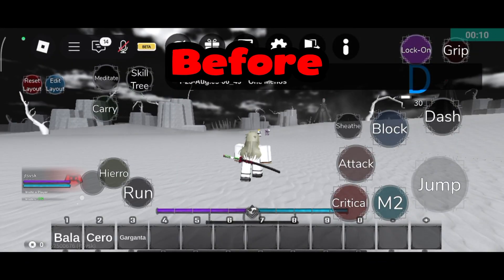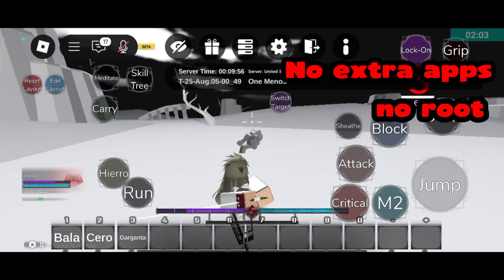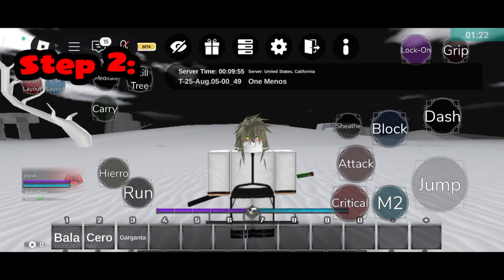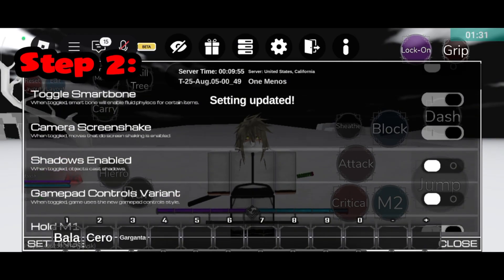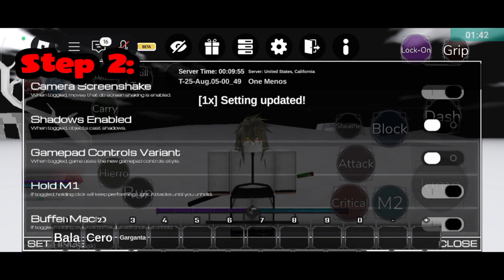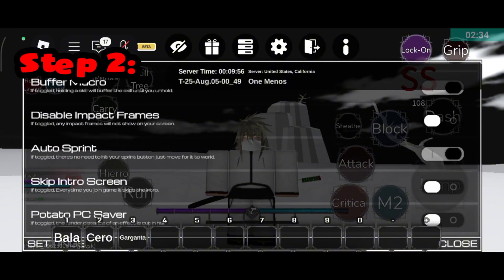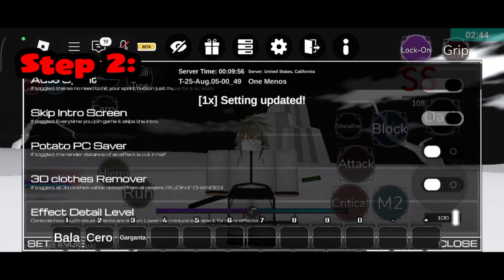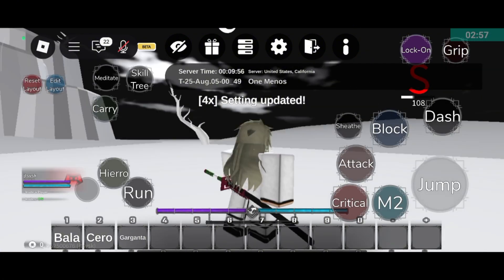How Remove Lag in Type Soul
Type soul lag